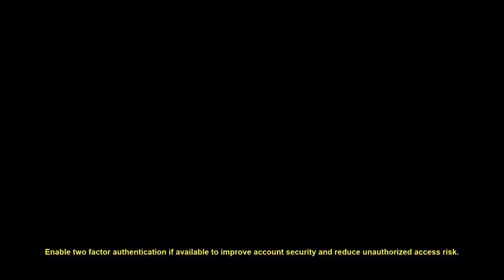How to withdraw from Ghost payments to US bank account - Detailed Guide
In this comprehensive guide, we’ll walk you through the step-by-step process of withdrawing Ghost payments to your US bank account. Whether you’re new to Ghost payments or looking for tips to streamline your withdrawals, this video has you covered. Learn about the necessary tools, potential fees, and best practices to ensure a smooth transaction. Don’t miss out on maximizing your earnings with Ghost payments!